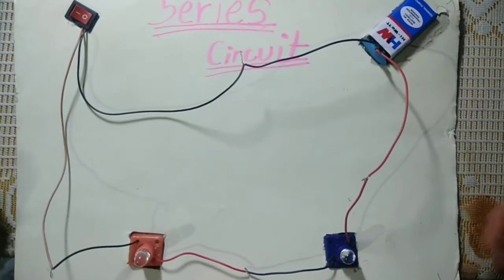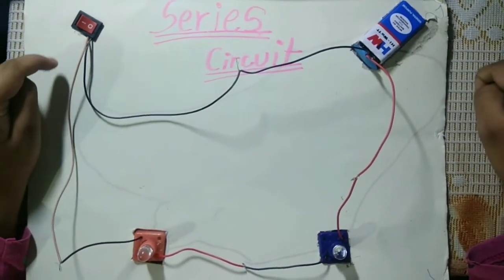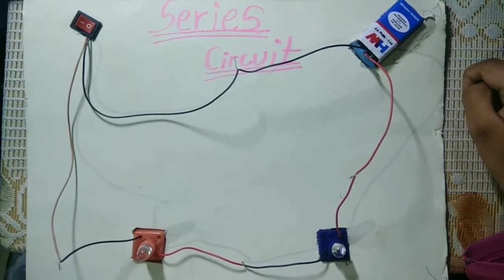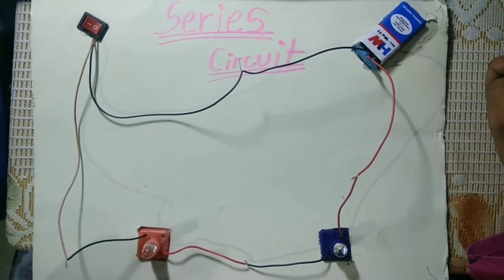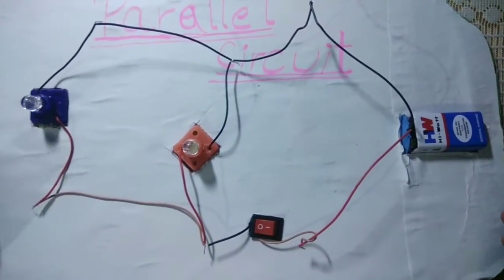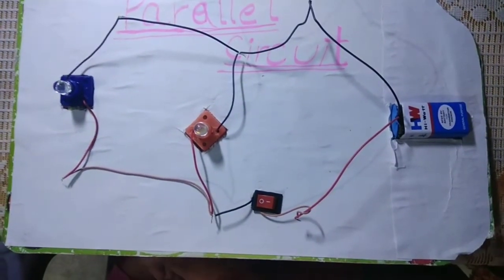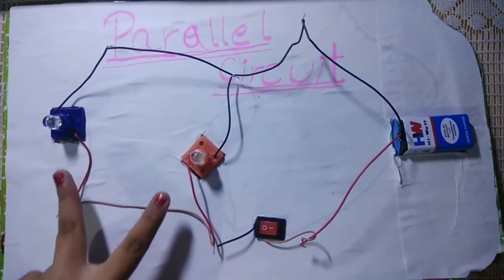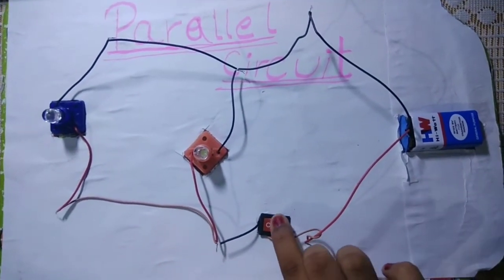Series and Parallel circuit.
Hi everyone
We are back with another informative video. In this video you'll get to know about Series and Parallel circuit. Hope this video will help you understand the concept.